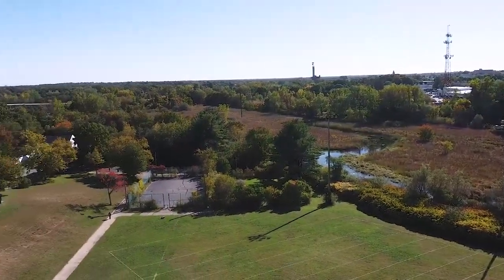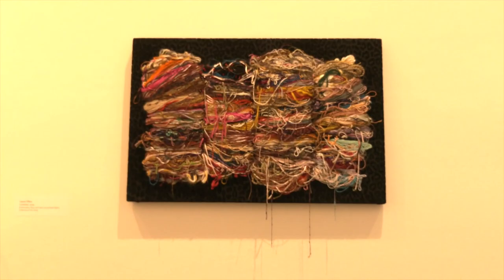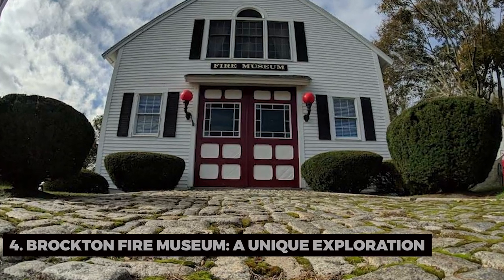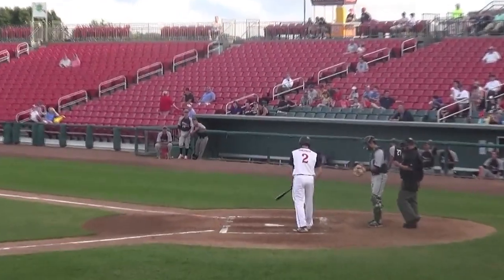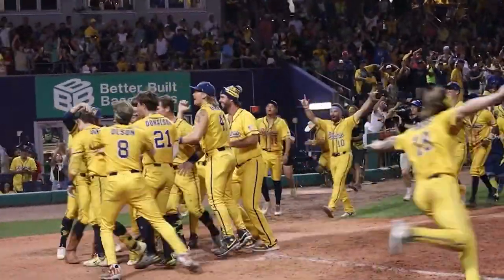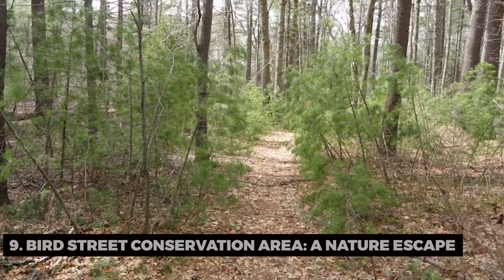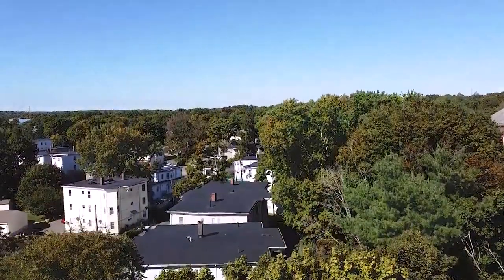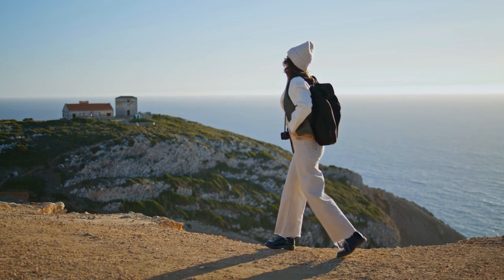Best Things To Do in Brockton, Massachusetts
Explore the vibrant city of Brockton, Massachusetts, as we uncover the Best Things To Do in this dynamic urban hub.

D.W. Field Park: Begin your adventure at D.W. Field Park, an expansive green oasis offering scenic walking trails, picnicking spots, and a serene pond.

Fuller Craft Museum: Immerse yourself in art and culture at the Fuller Craft Museum, showcasing contemporary craft exhibits and innovative artworks.

Rocky Marciano Statue: Pay homage to the legendary boxer at the Rocky Marciano Statue, a symbol of sportsmanship and determination.

Brockton Rox Baseball: Catch a Brockton Rox game and enjoy America's favorite pastime in a family-friendly atmosphere.

The 1010 Art Center: Discover local art at The 1010 Art Center, featuring rotating exhibitions and a diverse range of artistic styles.

Brockton Fire Museum: Uncover the rich history of the city's brave firefighters at the Brockton Fire Museum.

Thornwald Park: Relax in Thornwald Park, where beautiful gardens, walking paths, and a serene atmosphere await.

Jamaican Cuisine: Satisfy your taste buds with delectable Jamaican cuisine at local eateries like Jerk Café and Caribbean Market.

George E. Keith Park: Visit George E. Keith Park for recreational activities, including tennis courts, basketball, and a relaxing atmosphere.

Annual Events: Keep an eye out for Brockton's exciting annual events, including the City's Summer Concert Series and the Brockton Arts & Music Festival.

Join us as we delve into the heart of Brockton, Massachusetts, and celebrate the city's rich cultural heritage, outdoor recreational spaces, and culinary delights.